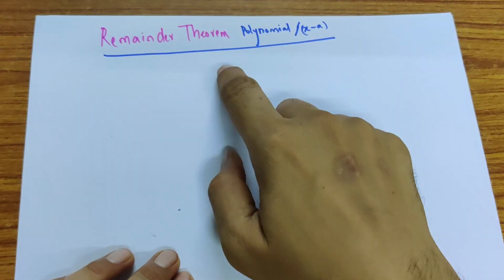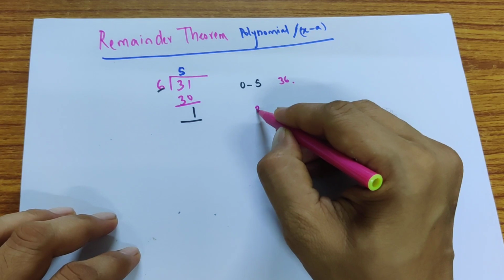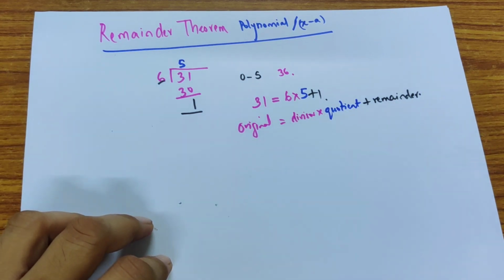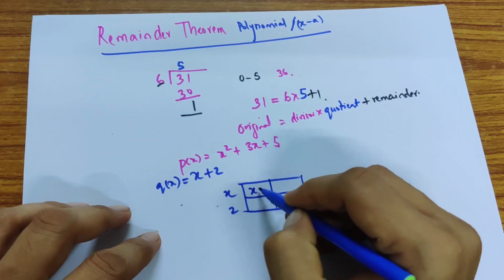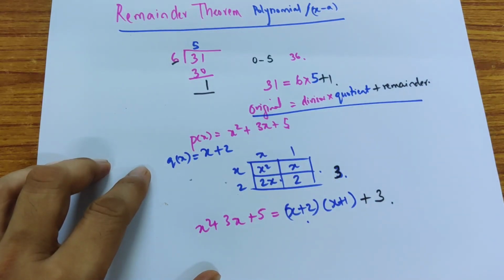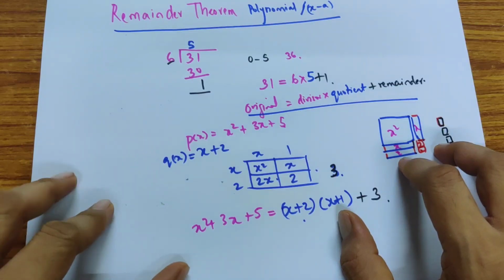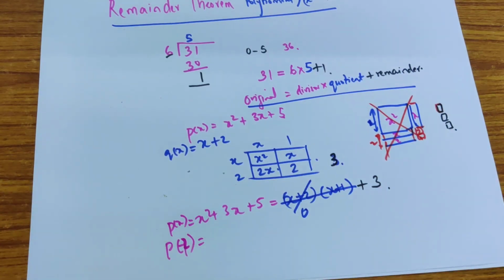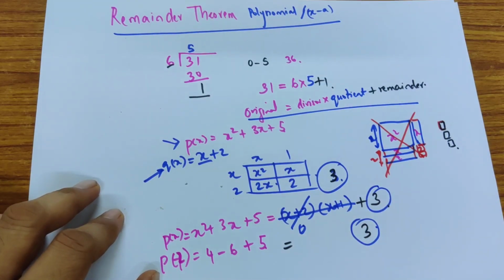Remainder theorem principle